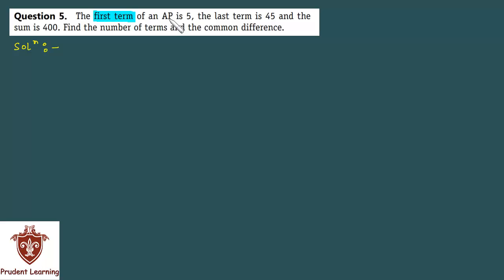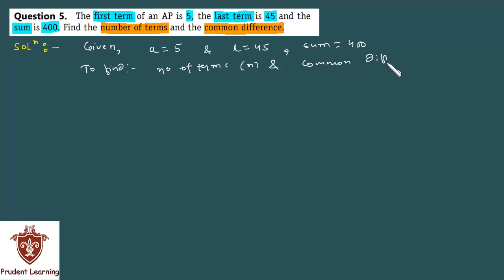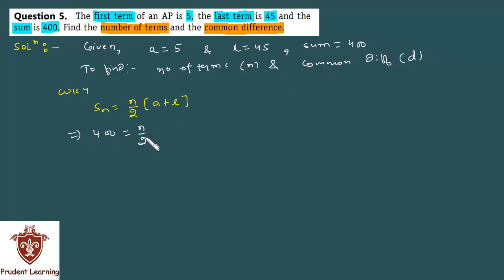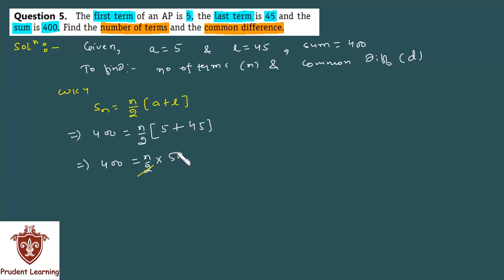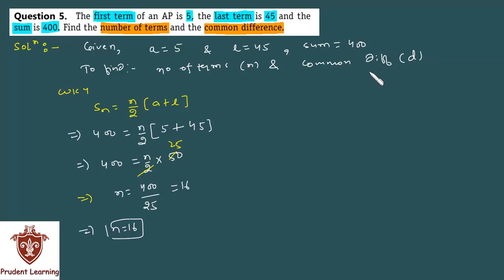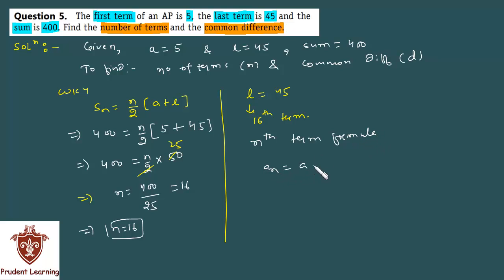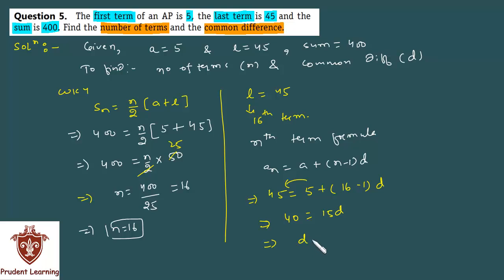CBSE Class 10 Maths l Arithmetic Progression l NCERT Solutions , Ex 5.3 Q5